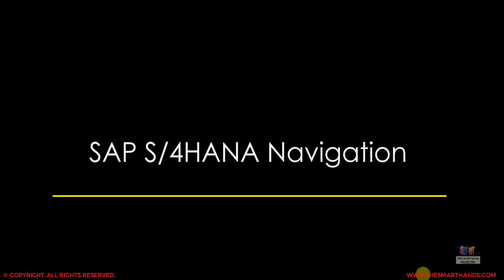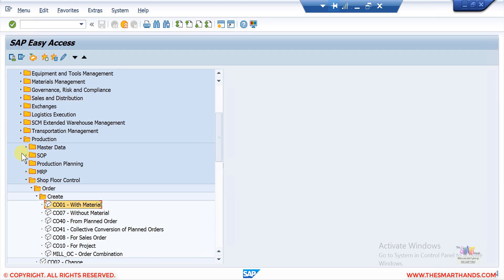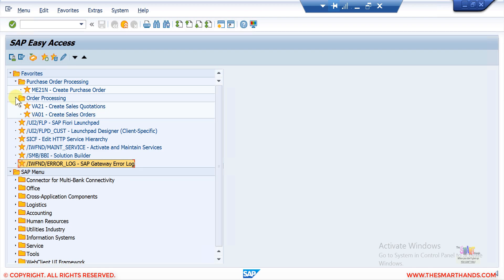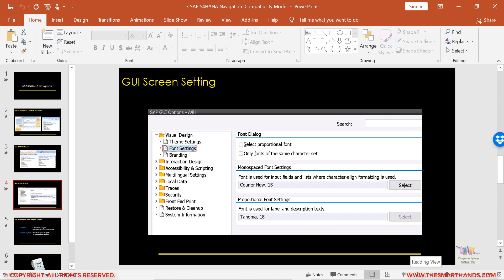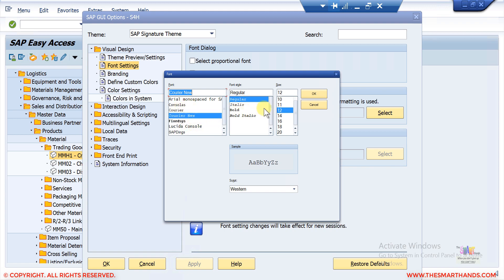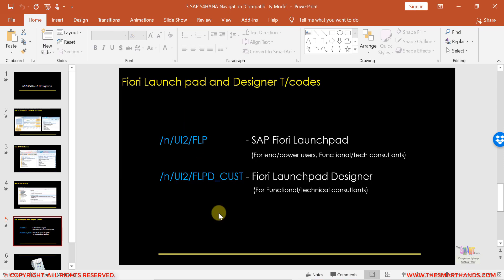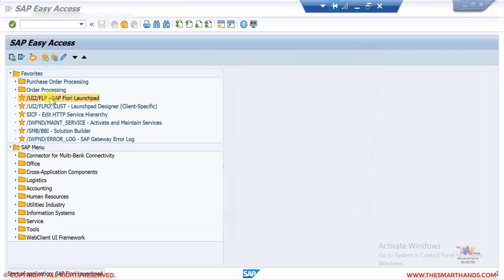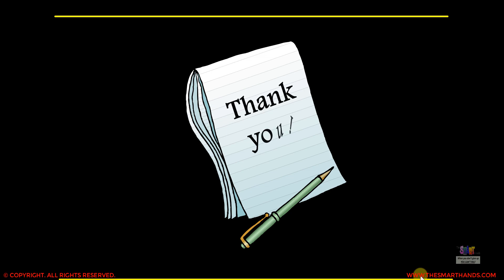SAP S/4HANA SD Training - SAP Navigation (Video3)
SAP S4 HANA SD Videos